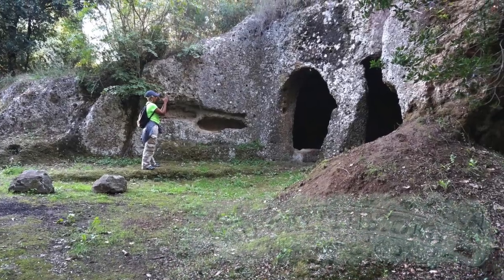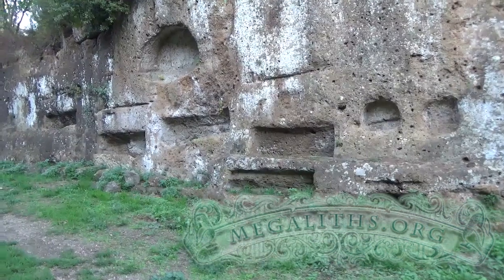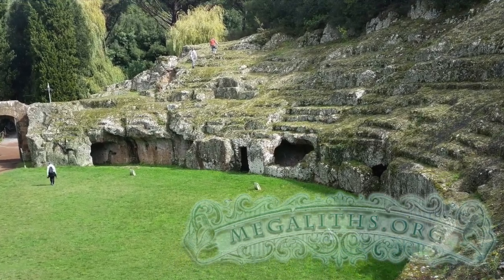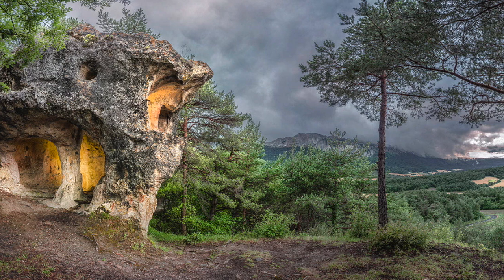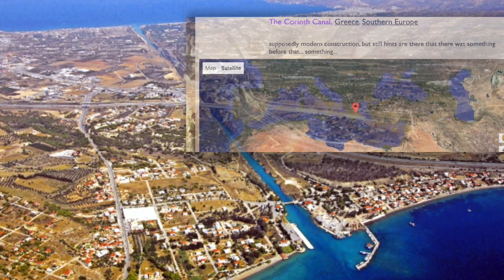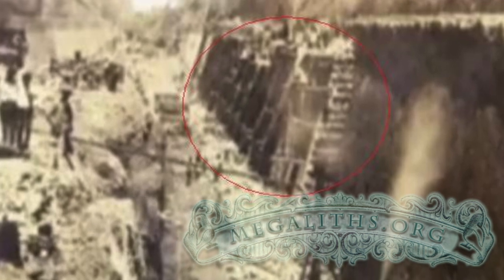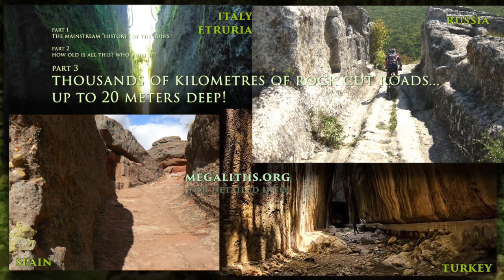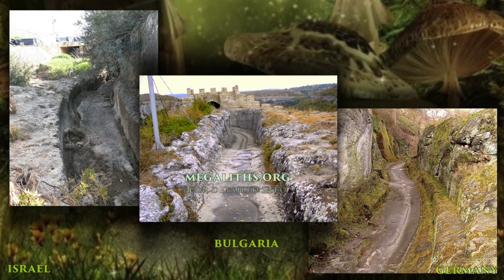The Unknown pre-Roman Civilisations (1 of 3) - the official 'history' of the ruins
If you wish to submit additional resources (please note that youtube message/ facebook messages/ anything else is not monitored

music Russell Bell - Across This Ocean

Do you wish to ask the NewEarth lady a question (only short questions, exclusively regarding the content of the videos)

THE ONLY WAY TO CONTACT THE CREATORS OF THESE VIDEOS IS FROM THE CONTACT PAGE OF MEGALTITHS.ORG, anything else will not be received/read.